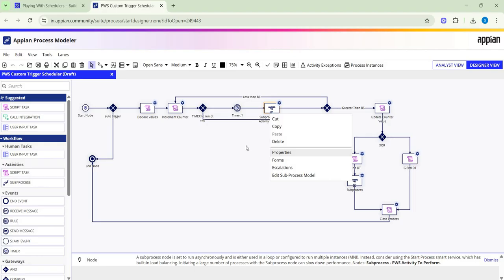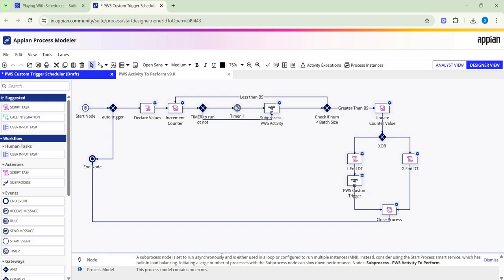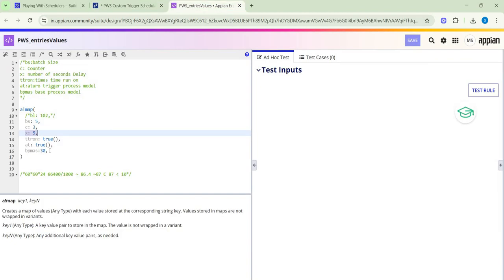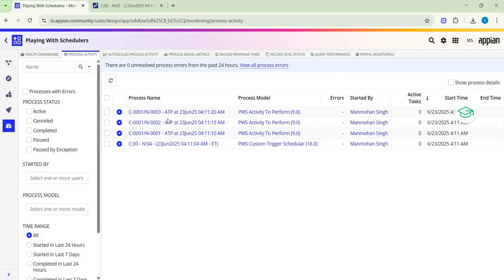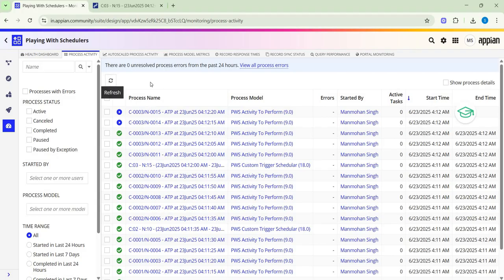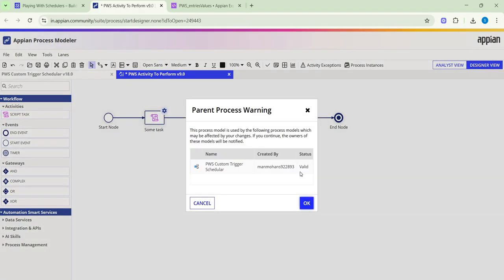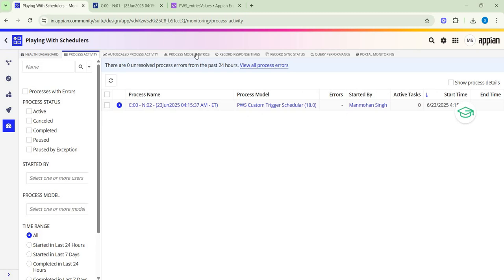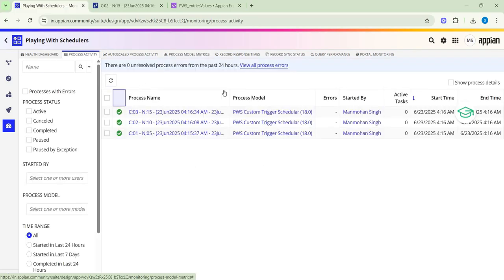Appian Schedulers ( Bonus Tip) Exploding Processes With No Traces aka Autoscaling